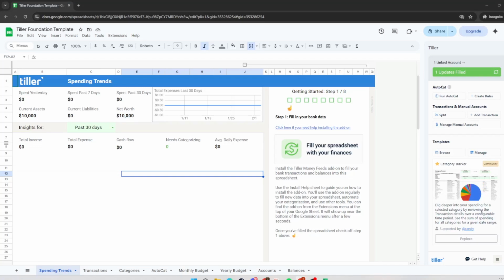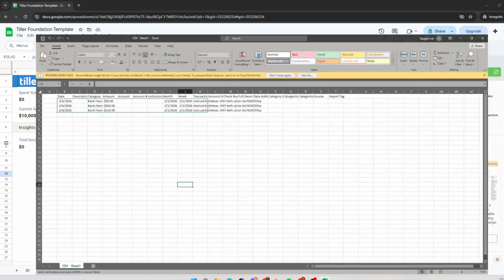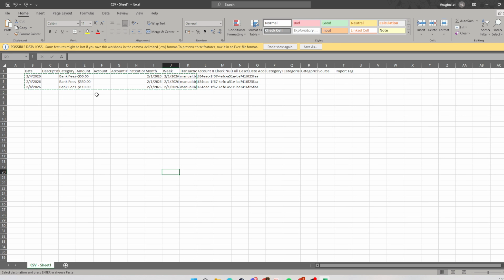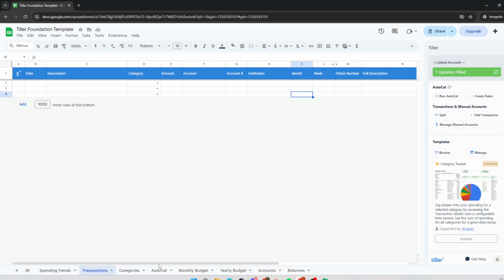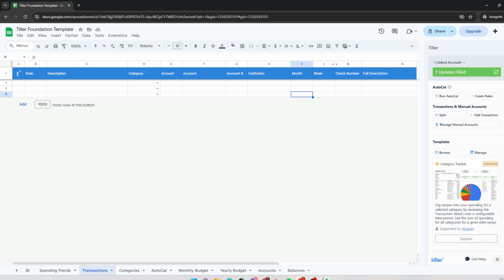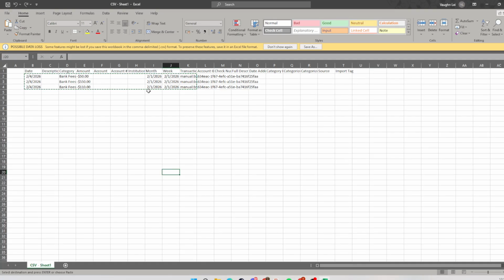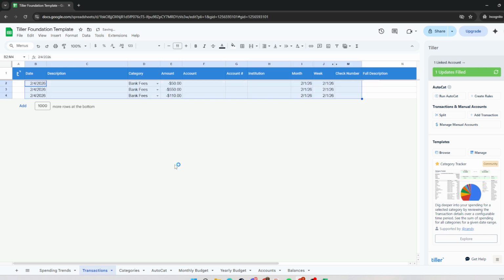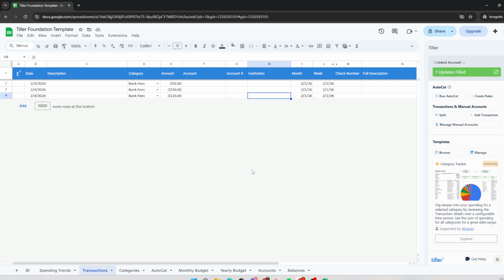How To Bulk Add Manual Transactions In Tiller (Quick Guide)